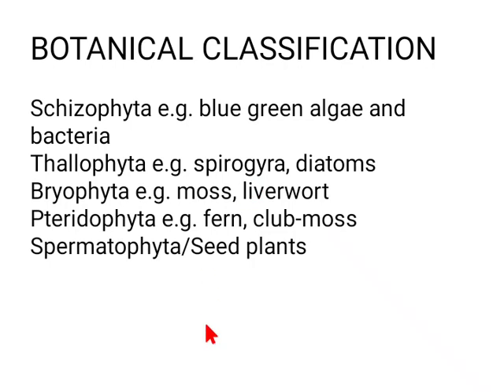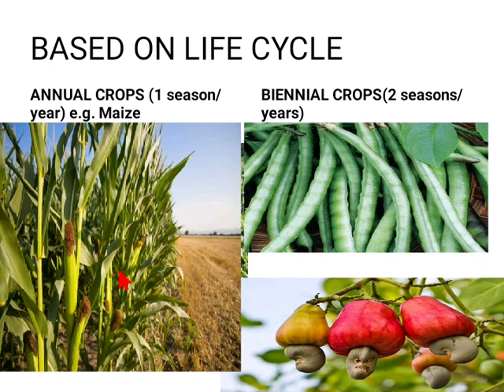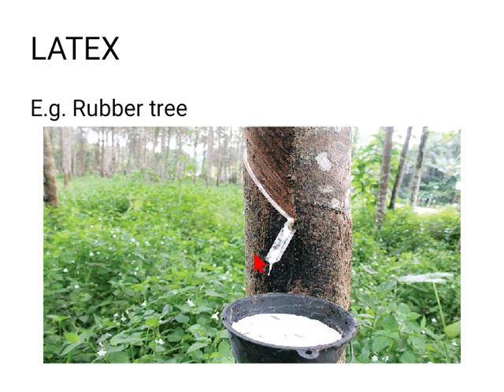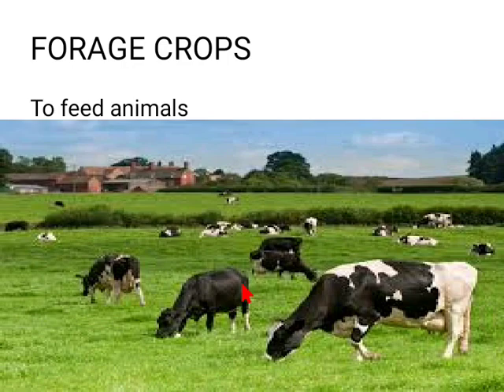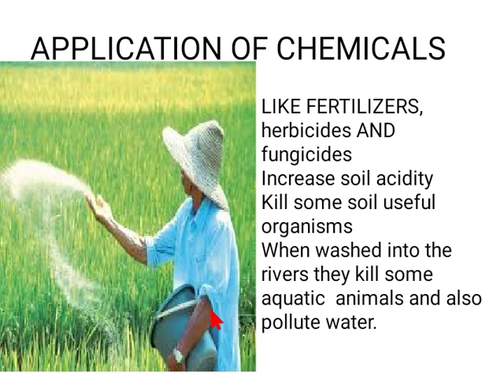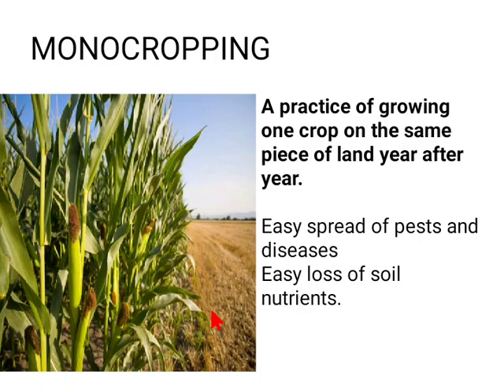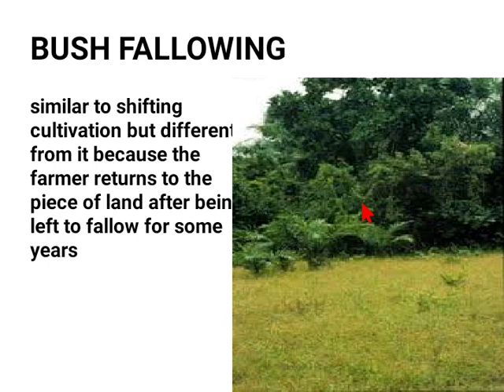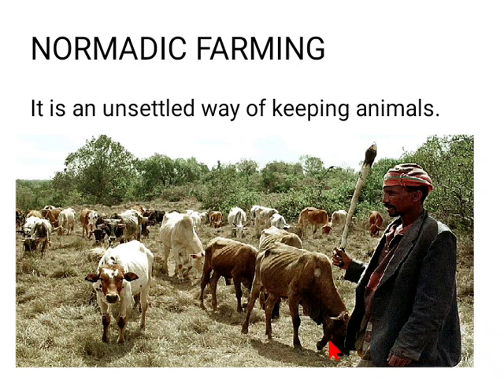RELEVANCE OF BIOLOGY TO AGRICULTURE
RELEVANCE OF BIOLOGY TO AGRICULTURE, plant classification, effects of Agricultural practices on ecosystem, Farming systems.